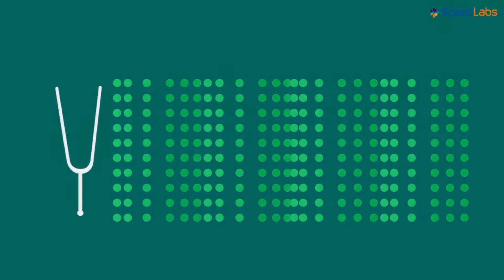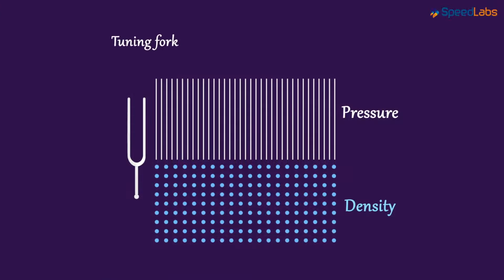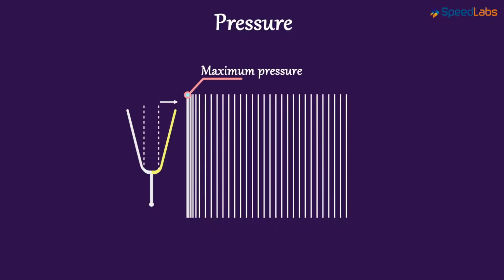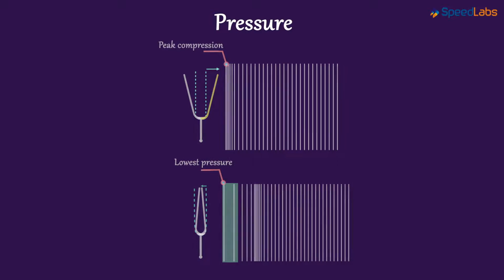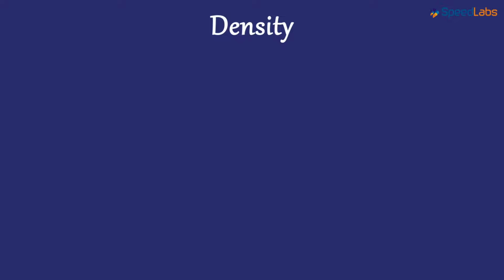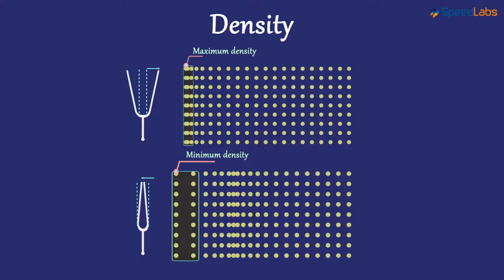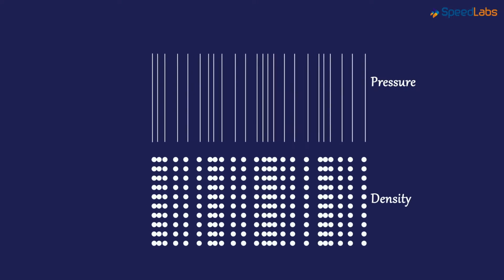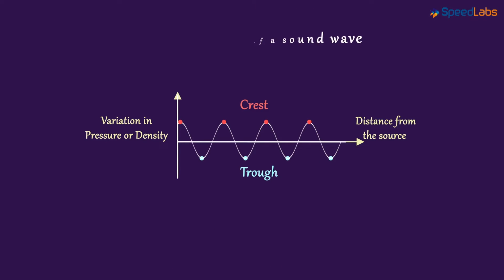Class-9-Science-Ch-5-Sound & Effects-Topic- Density and Pressure variations